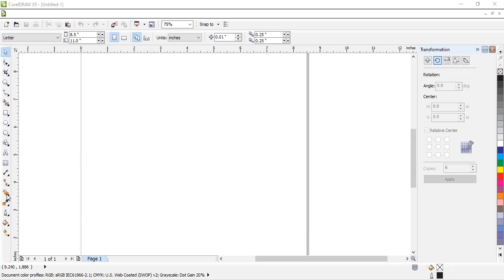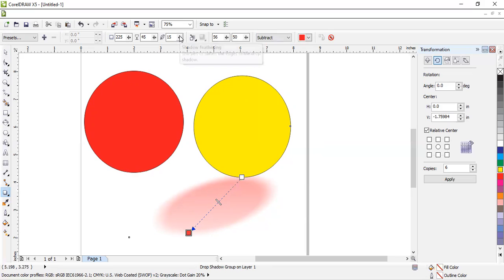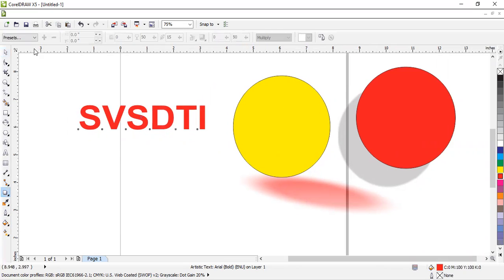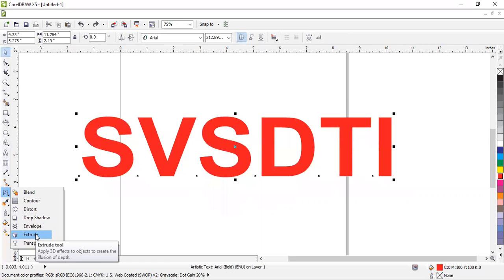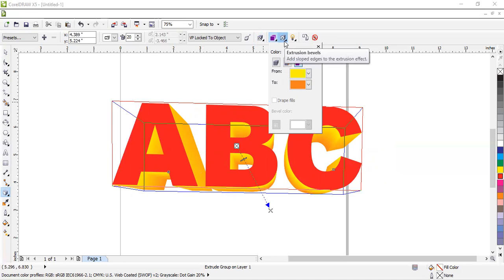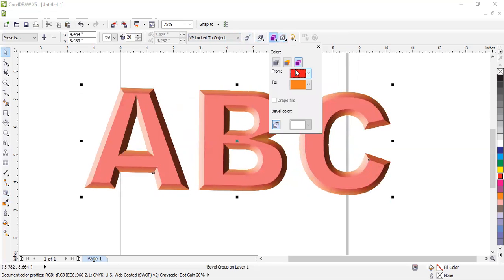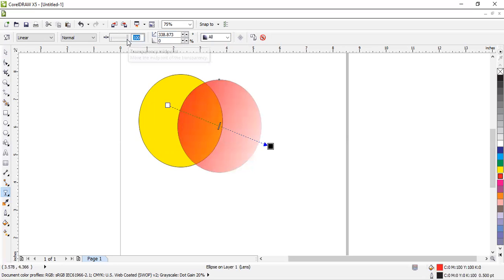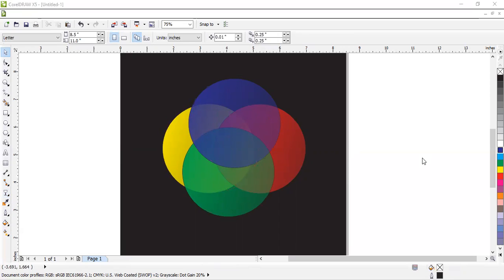SVSDTI Corel Draw Class 27th Dec 2021